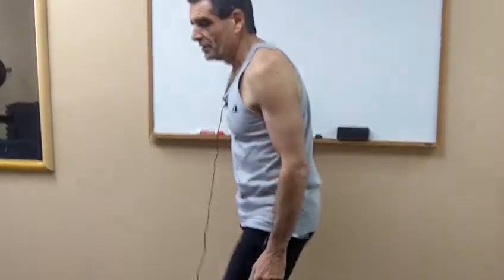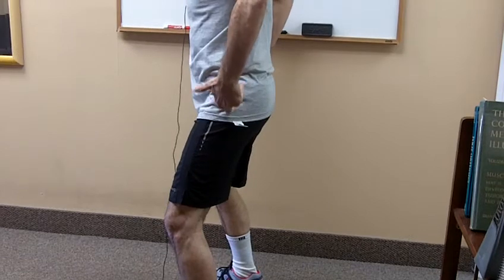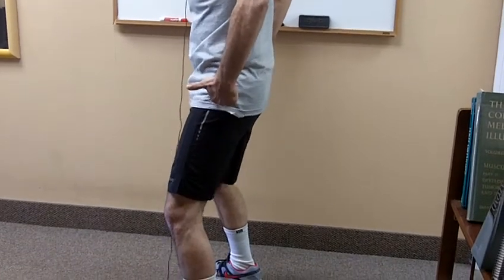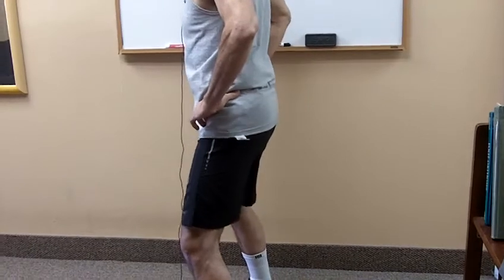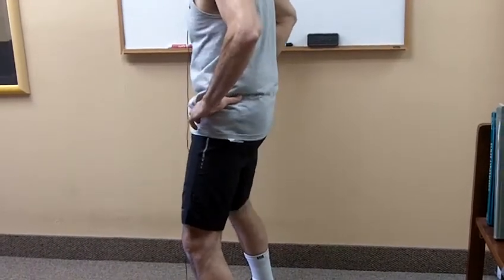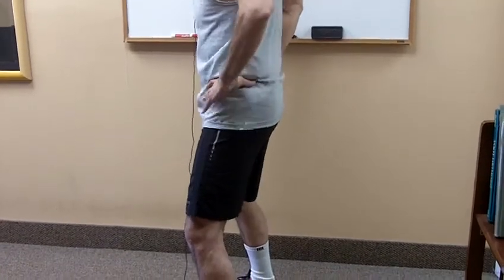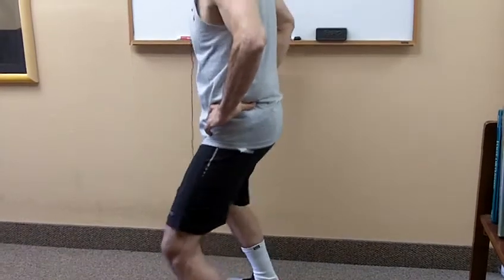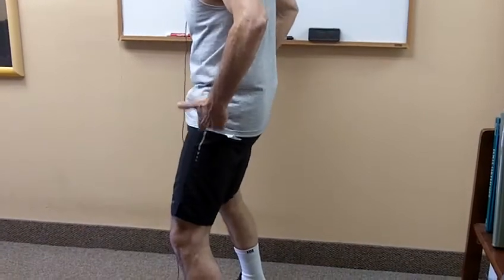Pelvic Tilt in the Standing Position 112 0527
Pelvic Tilt in the Standing Position. For the best results: Pay precise attention to the details as explained.